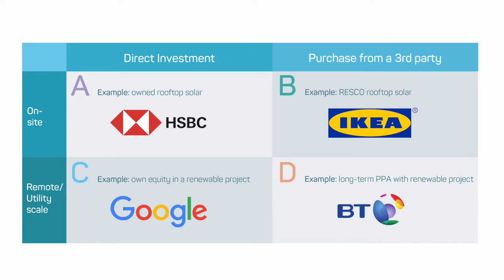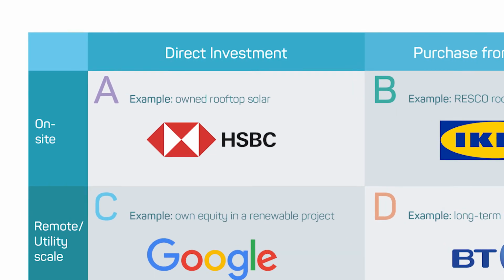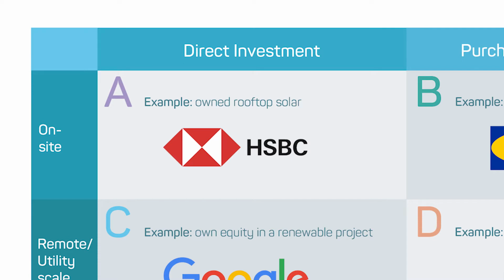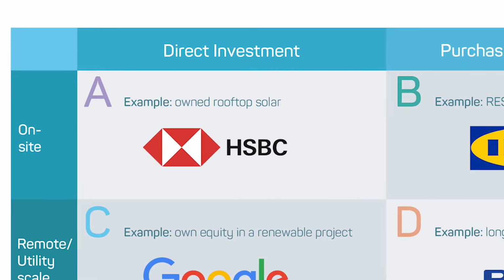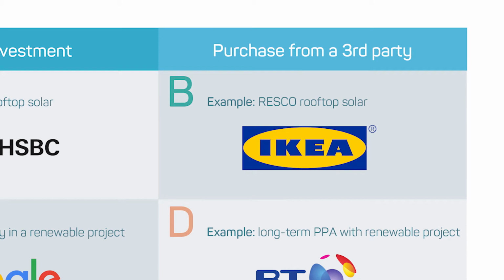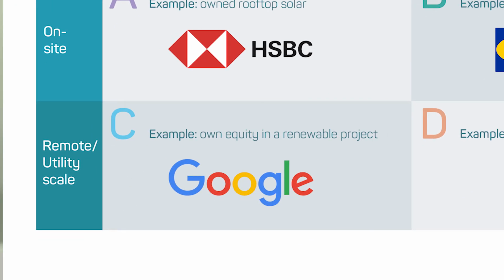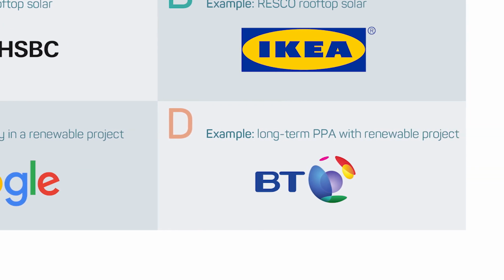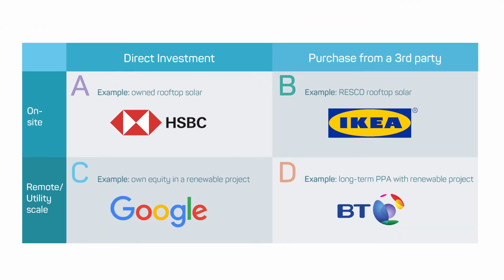1.3.2 The Conversation